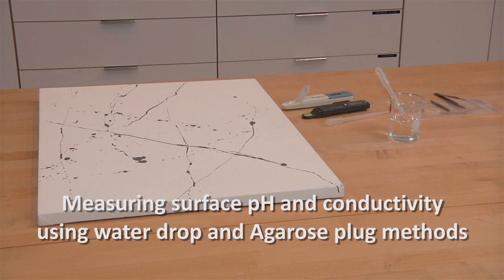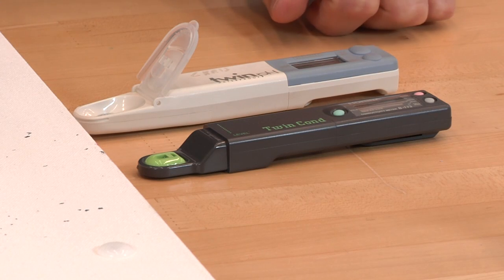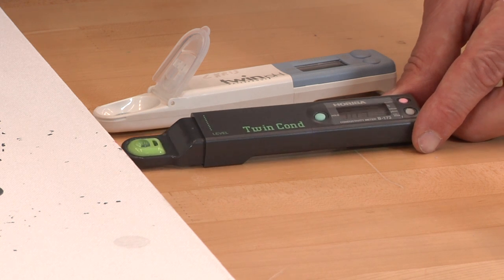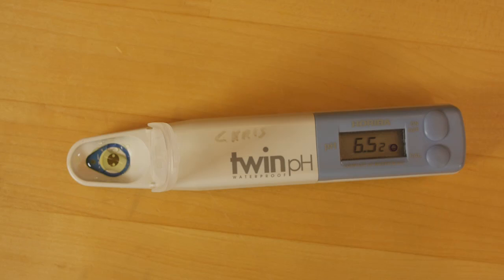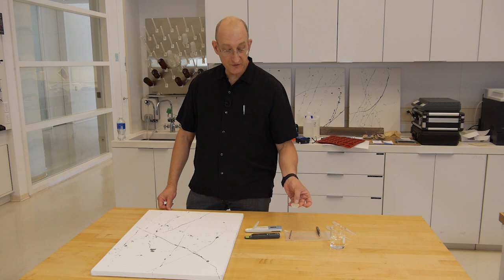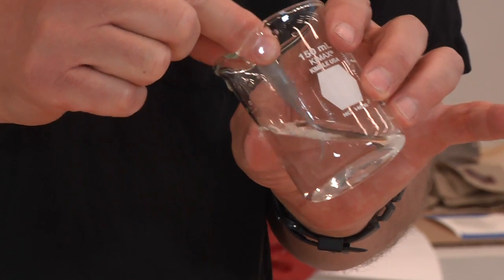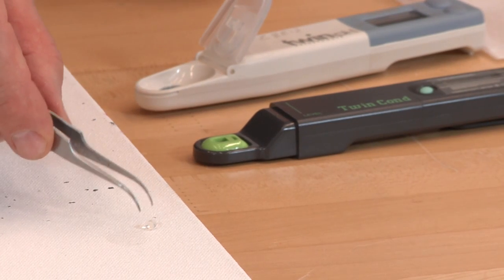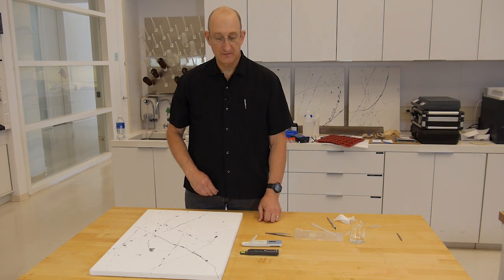Measuring Surface pH and Conductivity Using Water Drop and Agarose Plug Methods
Conservator Chris Stavroudis demonstrates how to use an Agarose plug to measure the surface conductivity and pH of a painted surface with a drop of water and an agarose plug.

This video was developed in 2013 for the Getty Conservation Institute workshop Cleaning of Acrylic Painted Surfaces (CAPS).